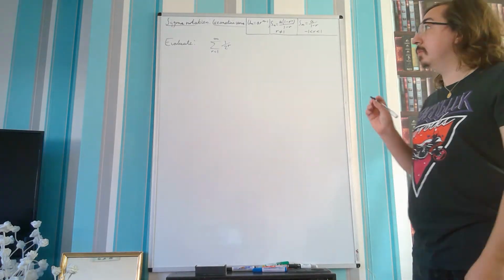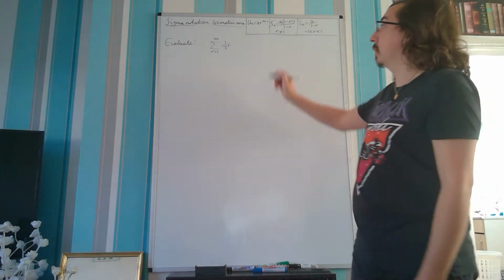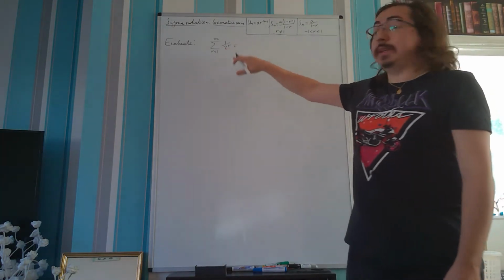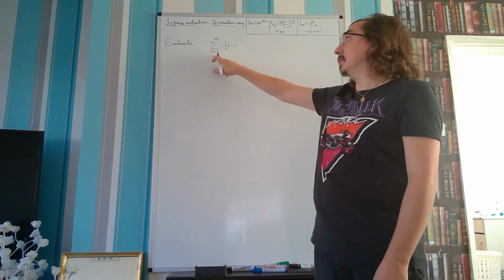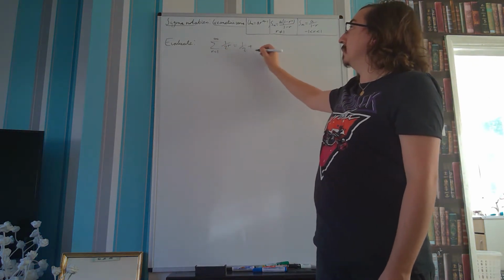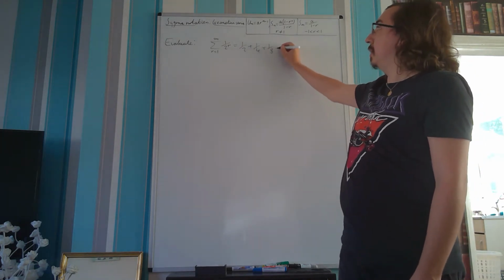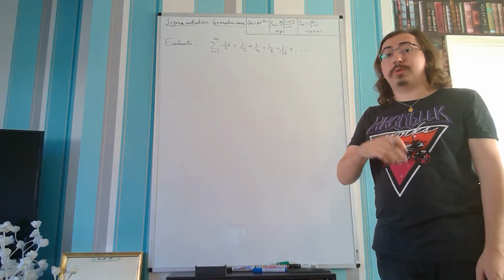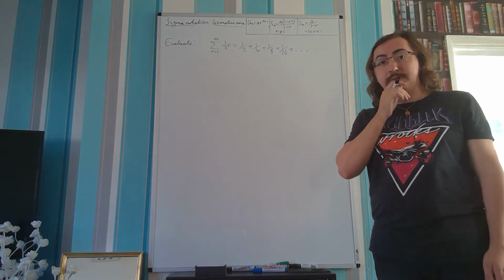Evaluating the sum of 1/(2^r) between r=1 to r tends towards infinity, using the sum to infinity.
A video showing how to evaluate the sum of 1/(2^r) between r=1 to r tends towards infinity, using the sum to infinity formula for a geometric series.